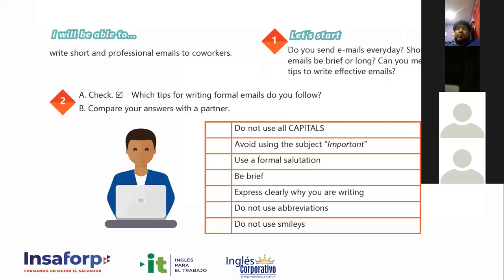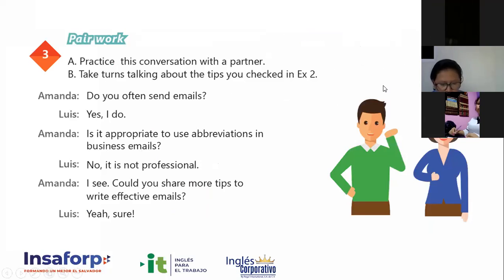Ingles Corporativo-Videoconferencia #13 Steps to write a formal email PART 1